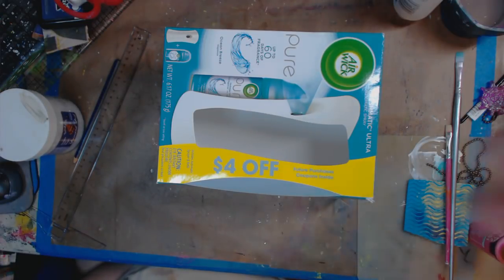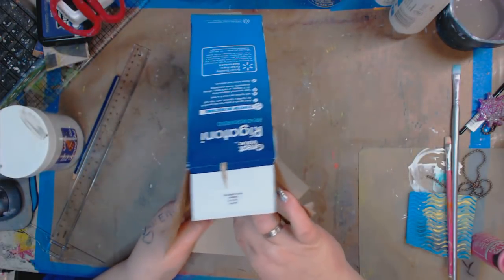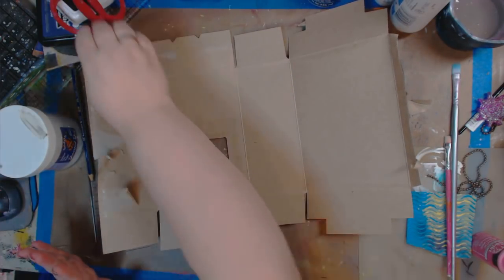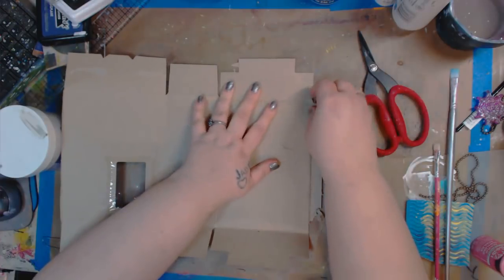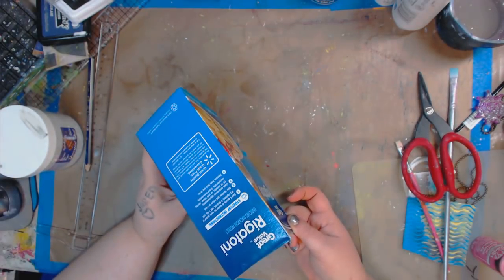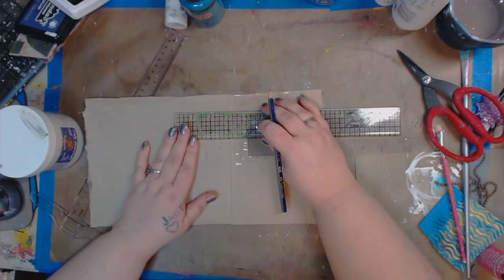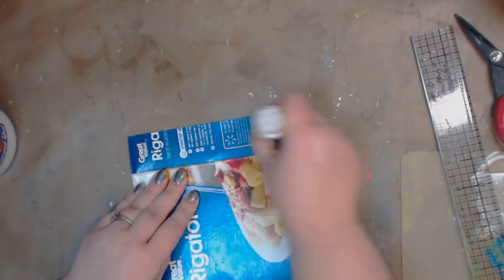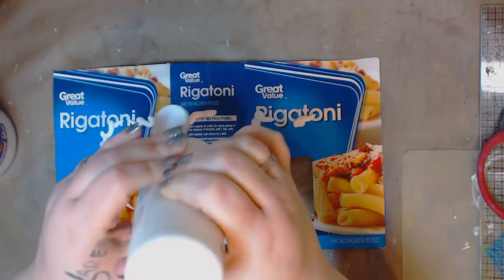How to Make An Art Journal from A Pasta Box Pt 1 COVER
FIND ME--
~~ Keep on keeping on!!
MY ETSY
SKYPE- knittingandthings1

Kelly Donovan
2423 Acorn Dr